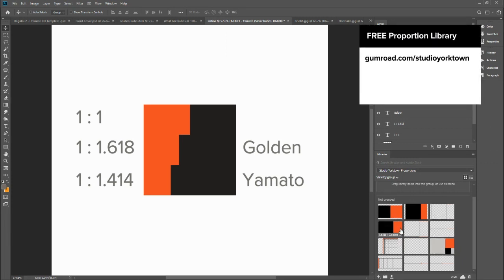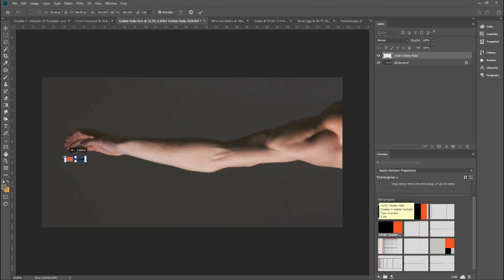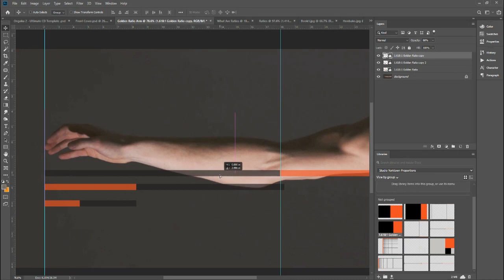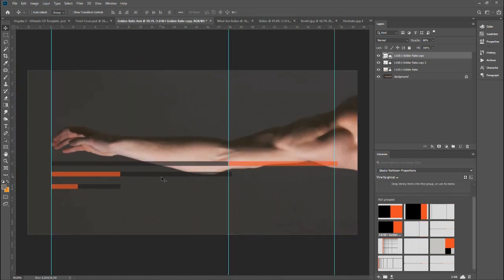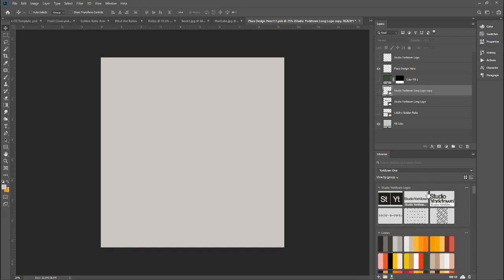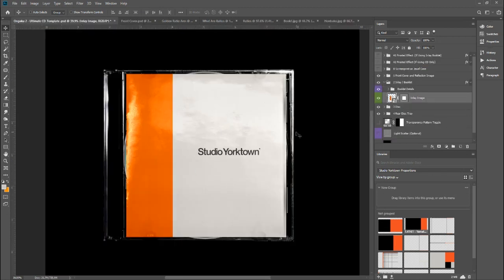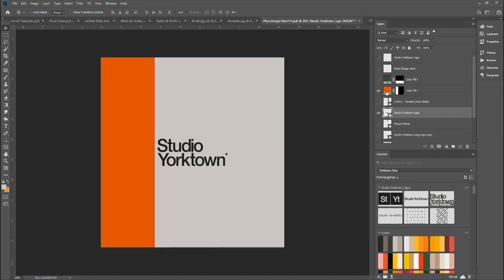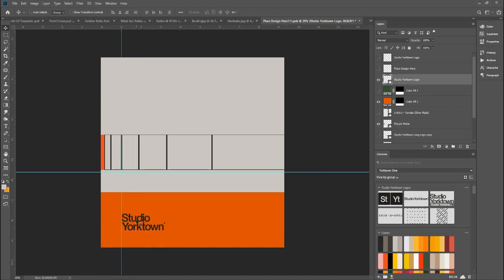Design Tips : How To Design With Ratios - Golden Ratio Graphic Design Tutorial by Studio Yorktown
In this video, you'll learn an easy technique for using ratios to help with sizing and placing your design elements, using our free proportions library download (link below) Demonstrated on two of our mockup templates, you'll learn how to use the Golden Ratio and the Yamato (silver ratio) for creating proportional, harmonious layouts.

Whether you're a Beginner or a Pro, at Studio Yorktown our goal is to help your maximize your creative potential. Our Design Tips series will help you learn simple graphic design tips, tricks, ideas and concept to open you up to new design possibilities.